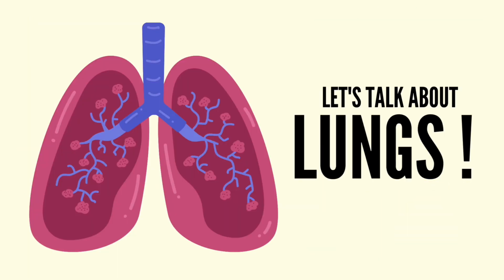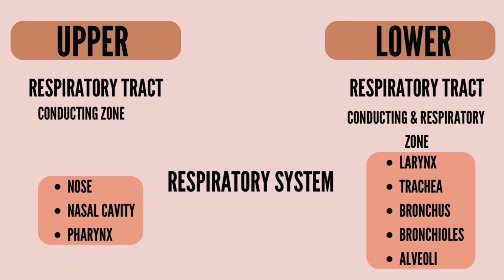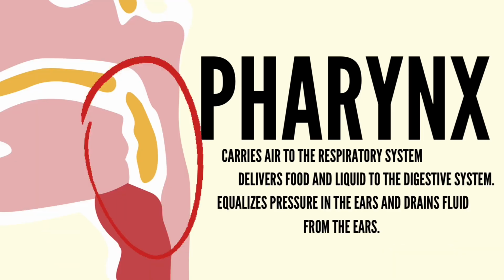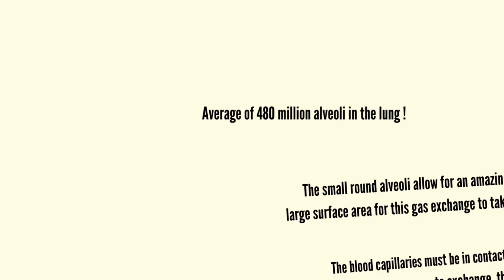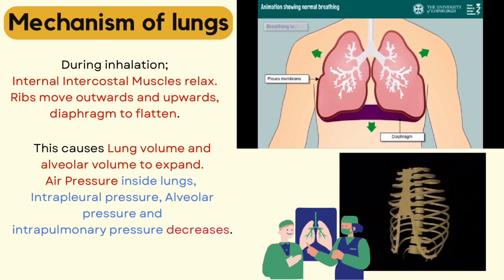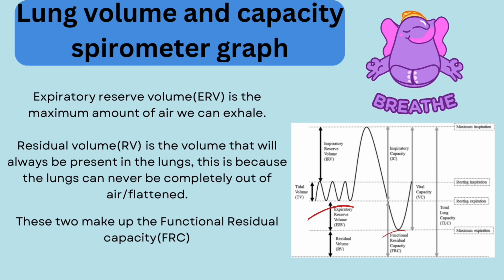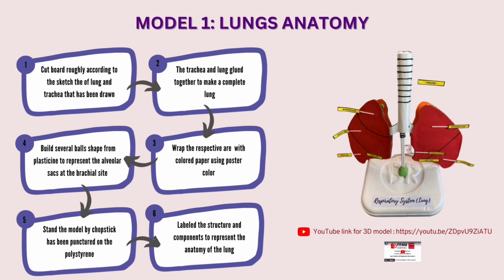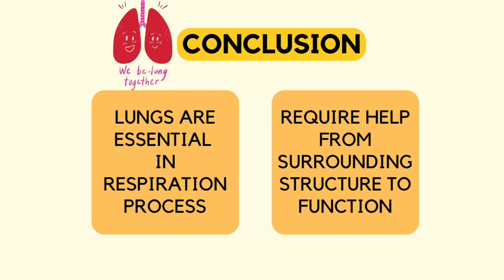lung anatomy assignment